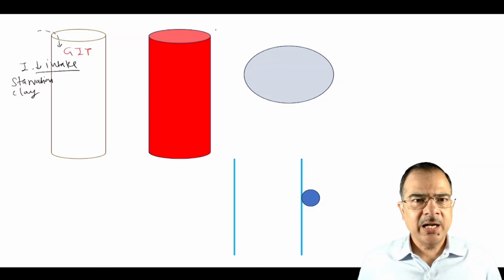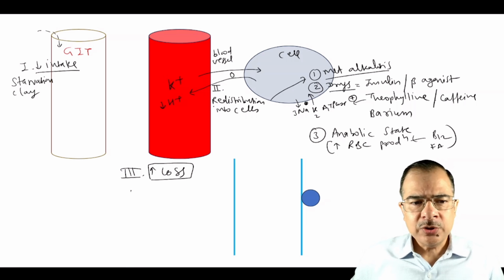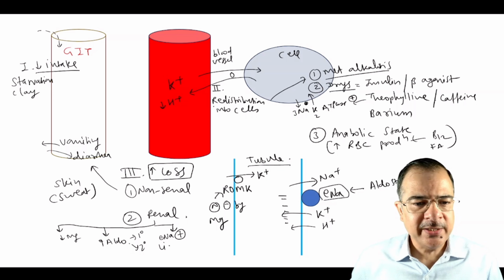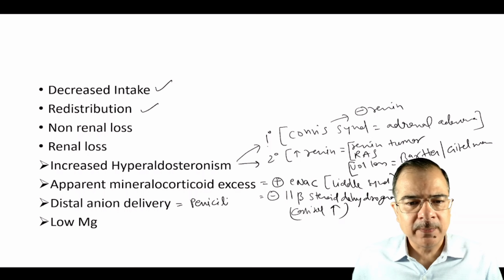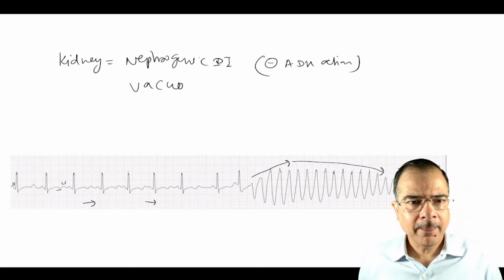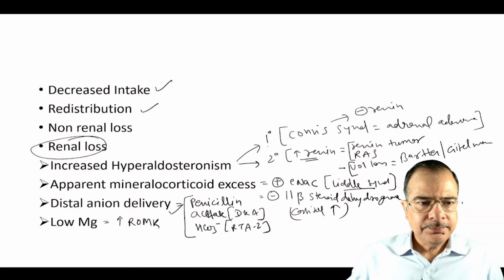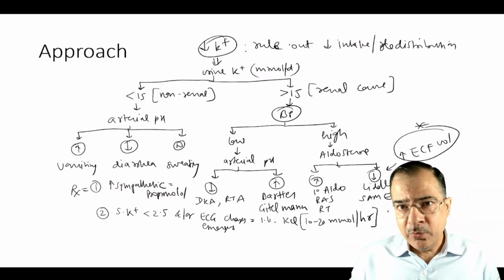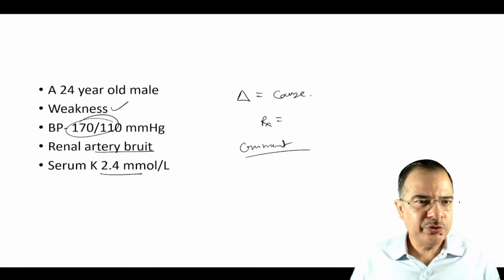How to approach hypokalemia | Dr Arvind Kimar